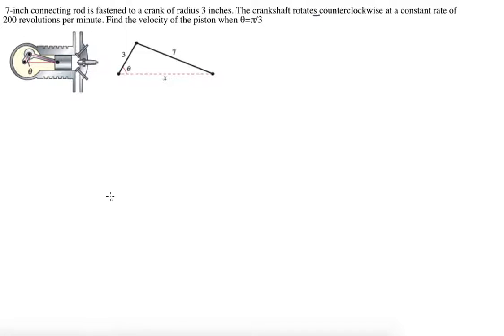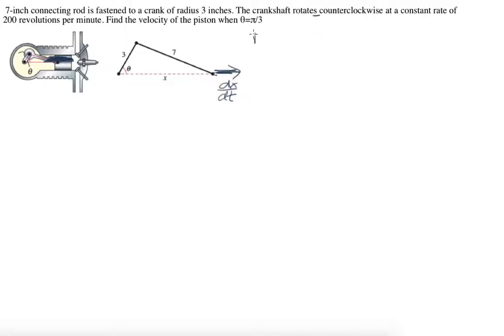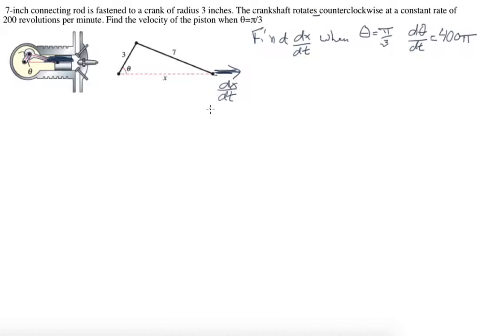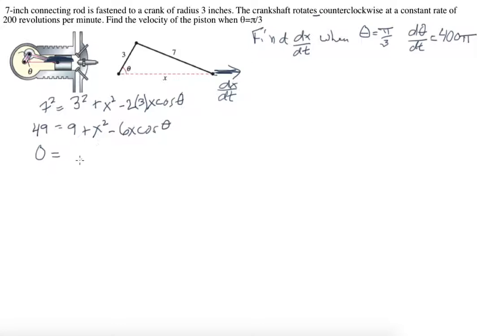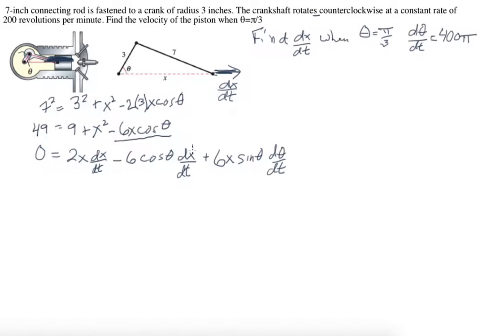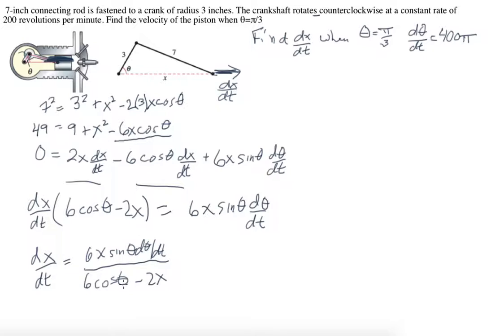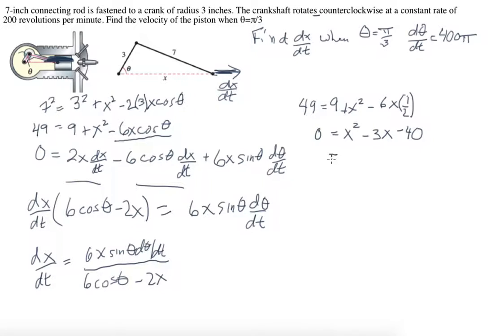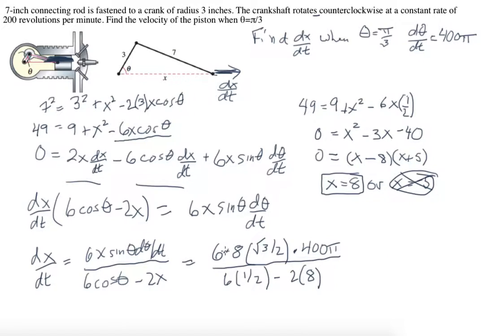Related Rates Example 3